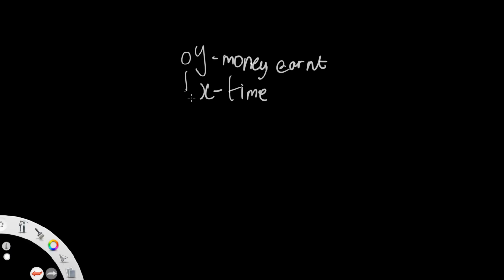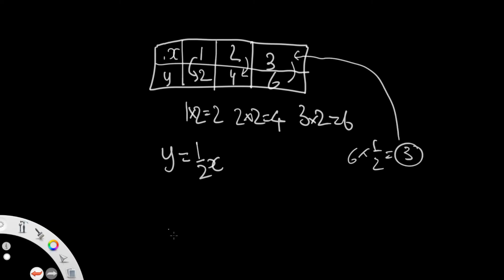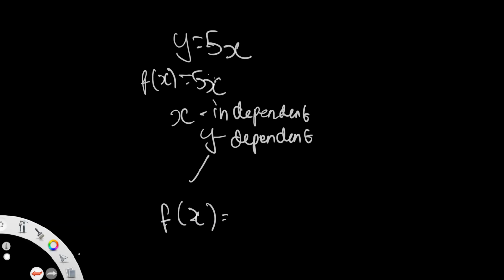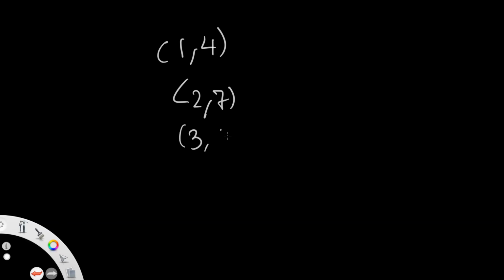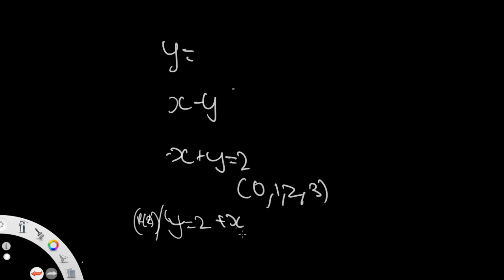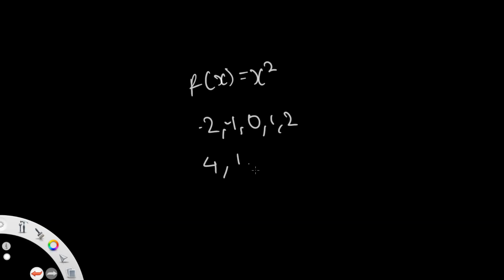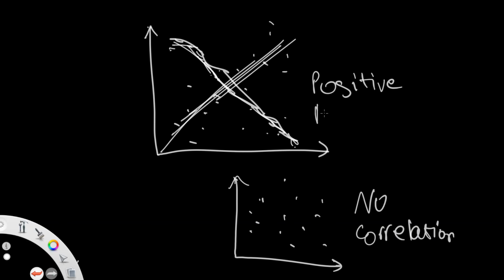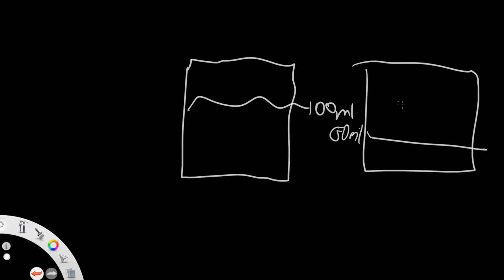Algebra 1| More Functions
Hello! Welcome to the sixth video of this series. Hope this helped you with functions and graphing.